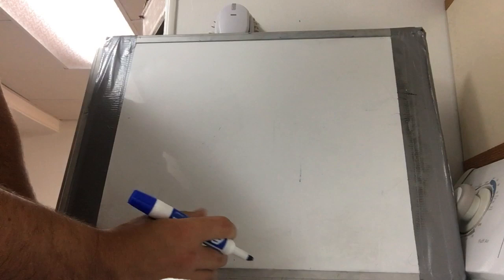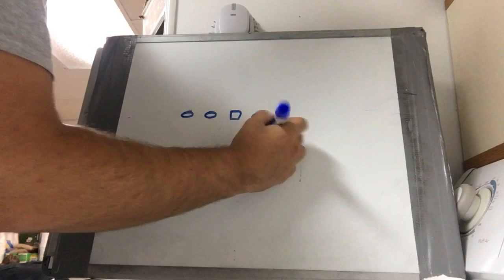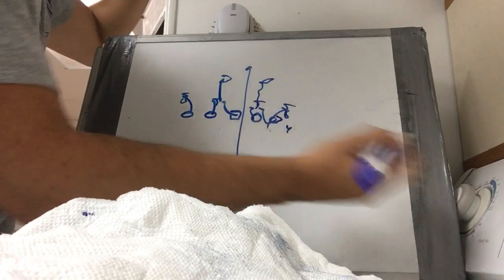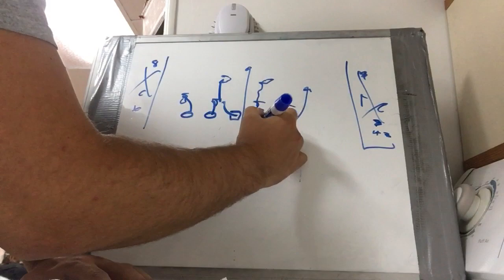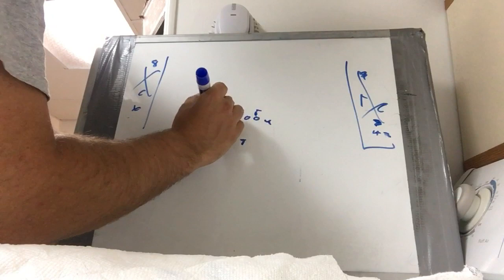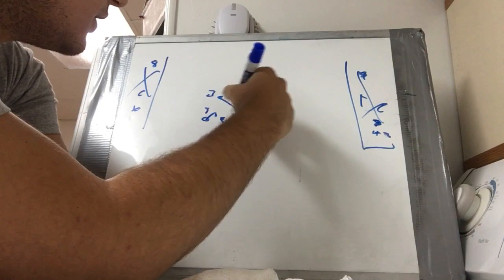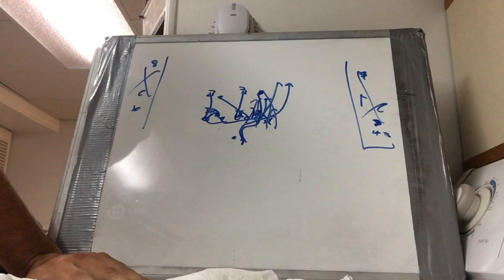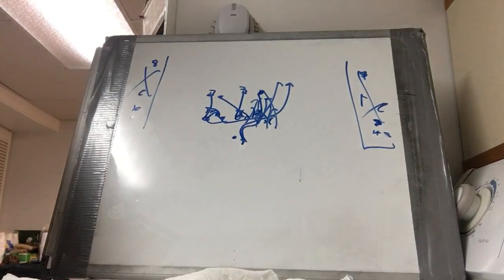The Tight End Position Art Briles era Baylor/ Veer and Shoot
Where to put your tight end in the spread offense.